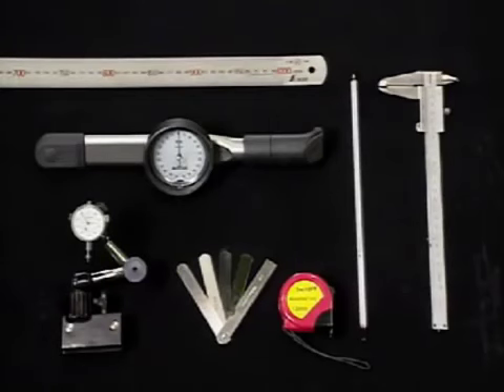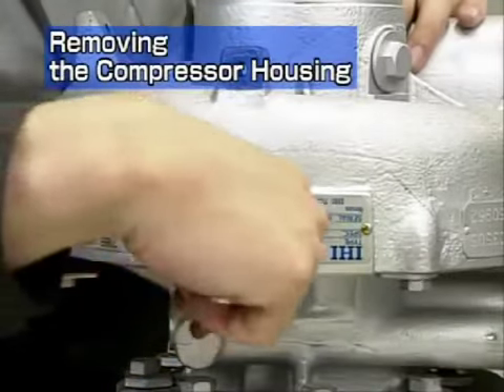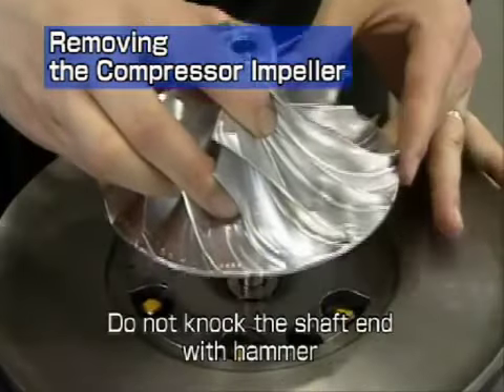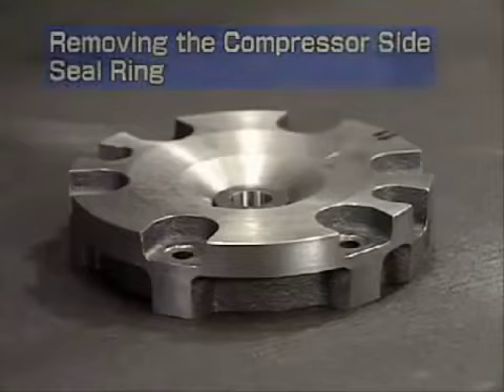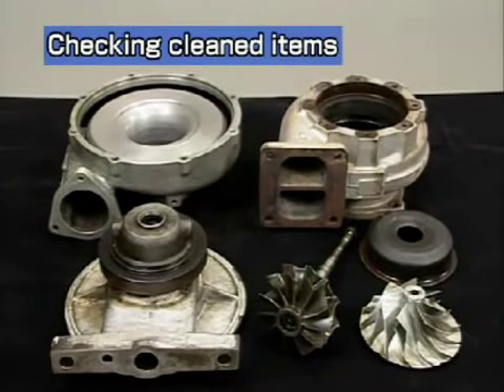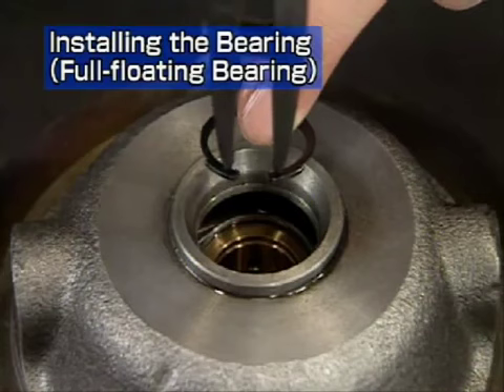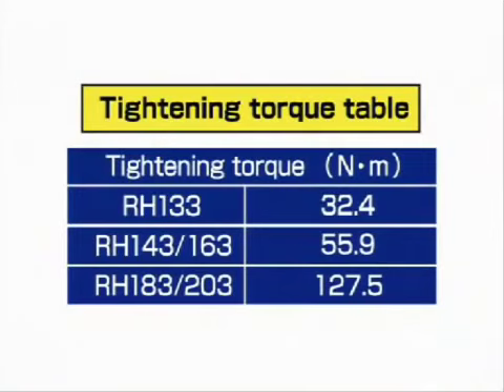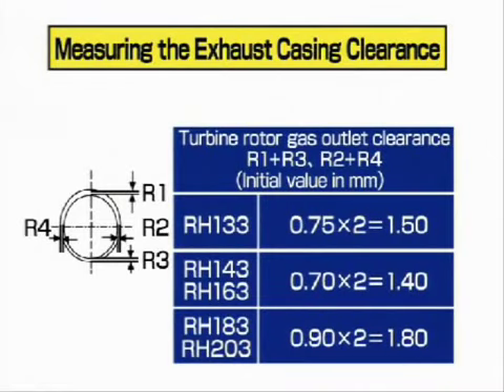Yanmar generator Turbocharger overhauling